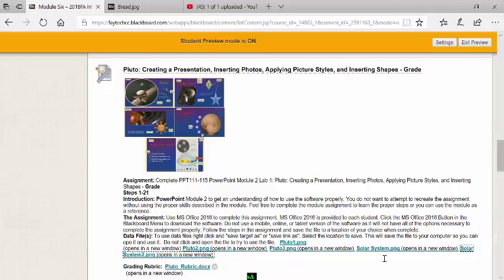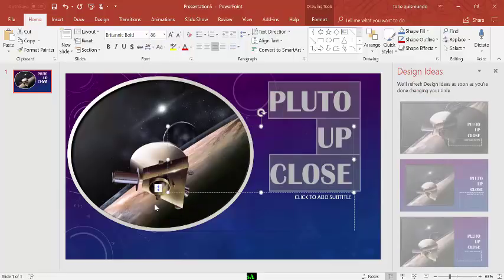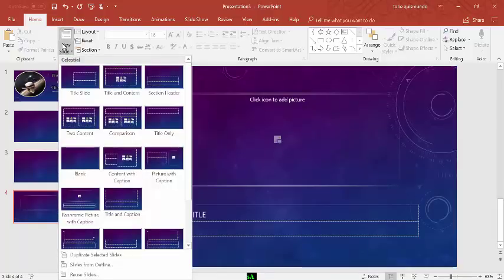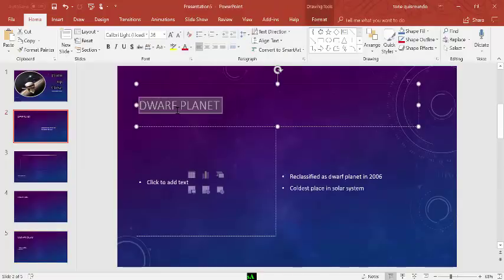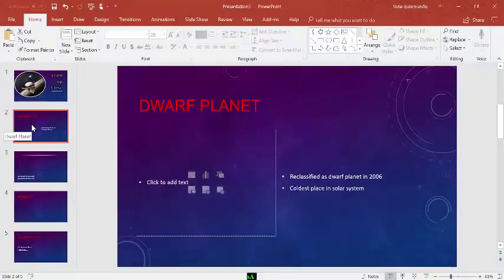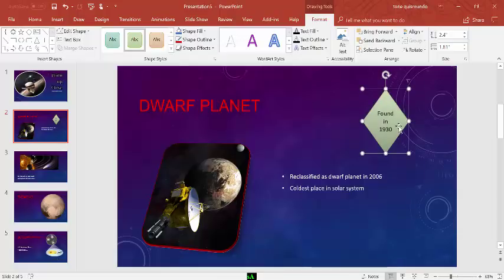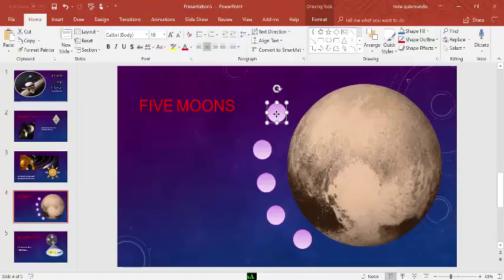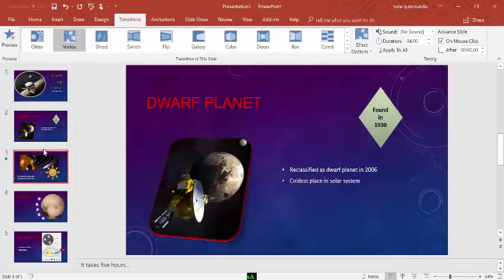Pluto Up Close